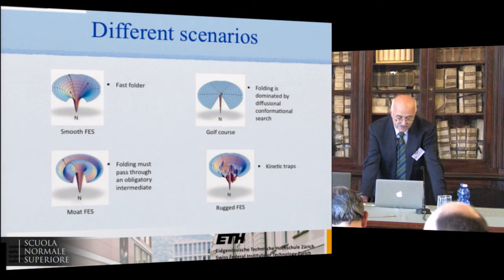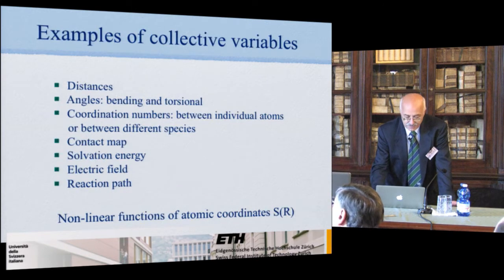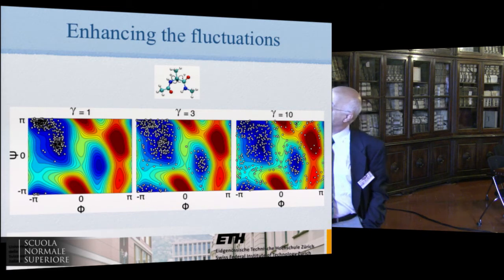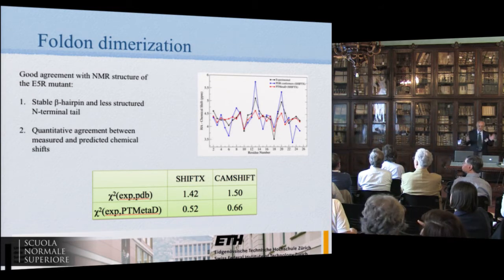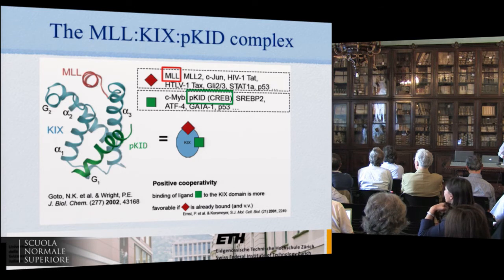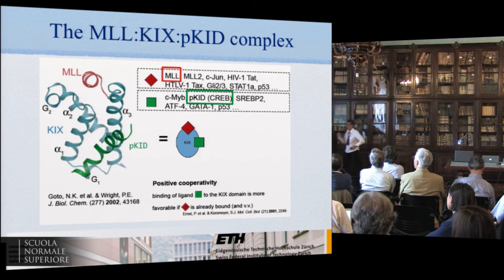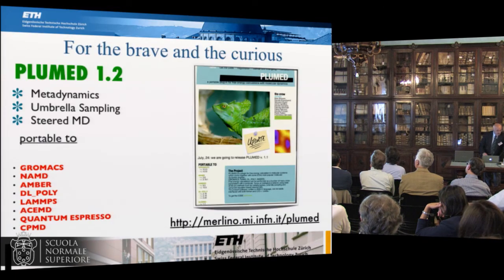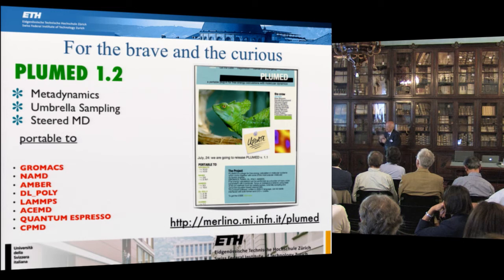Michele Parrinello, Proteins in Slow Motion - September 27, 2013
Michele Parrinello
Proteins in Slow Motion